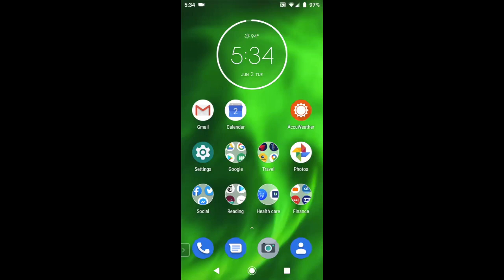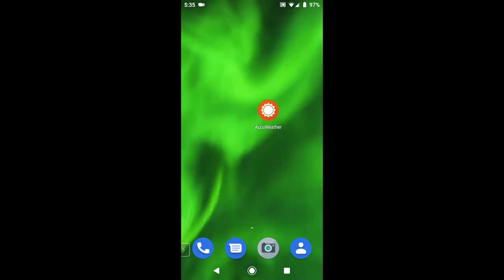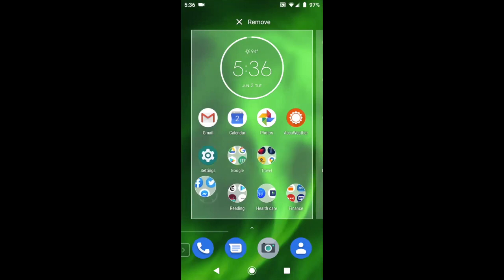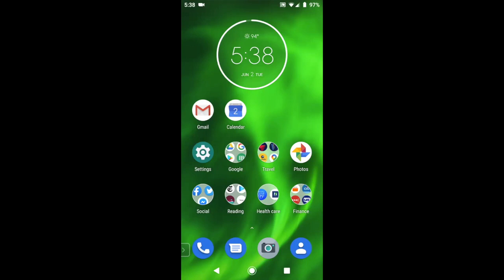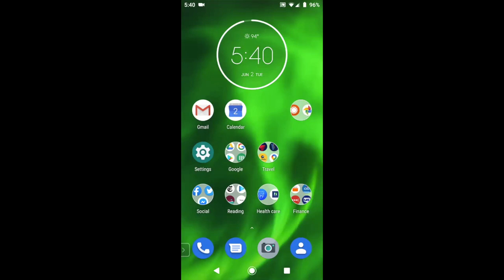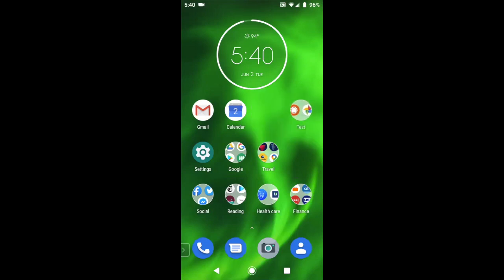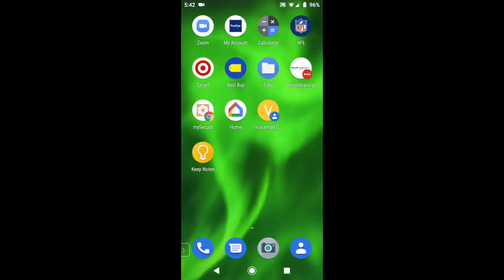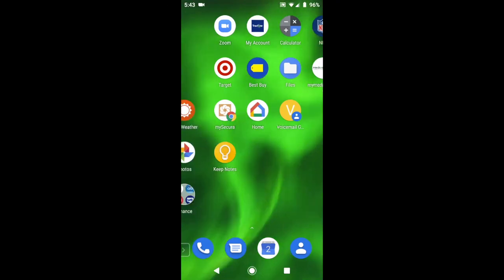How to Rearrange Apps on an Android Smartphone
Android Smartphone Home Screen Customization - Apps. .